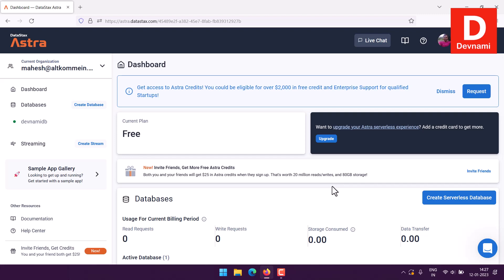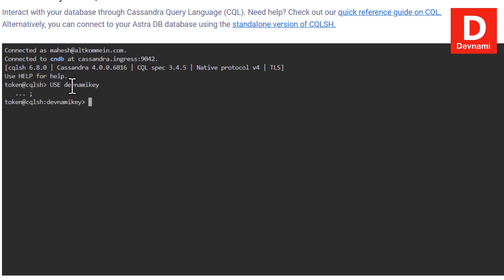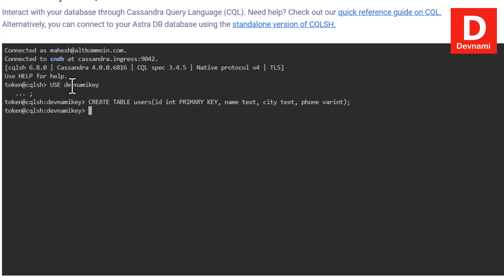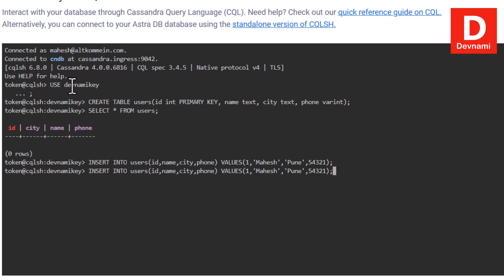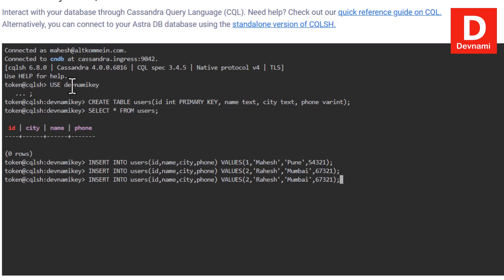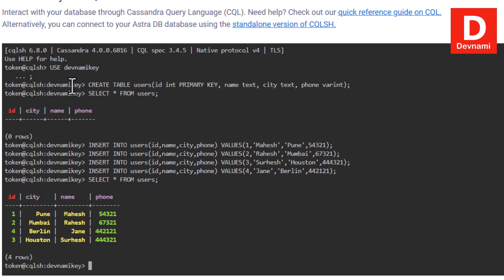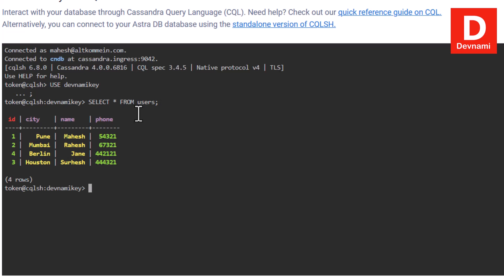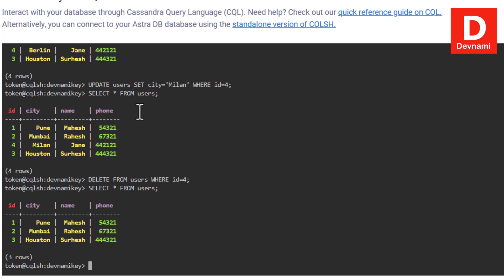AstraDB CRUD Operation - Create, Update, Read & Delete in AstraDB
Learn How to Create, Update, Read & Deletein  Astra DB Database using Datastax.